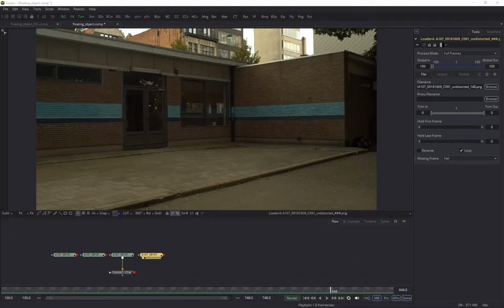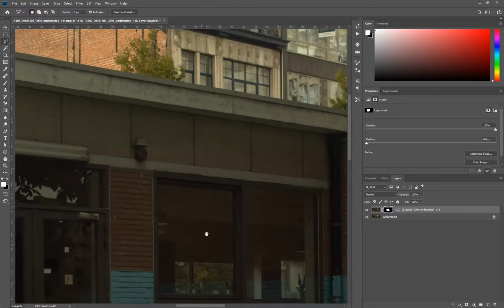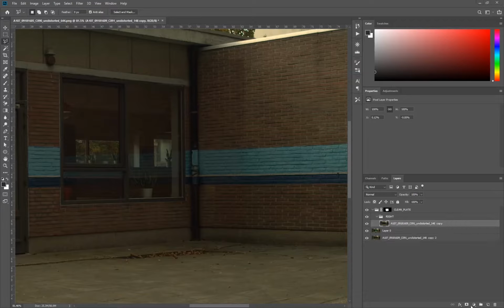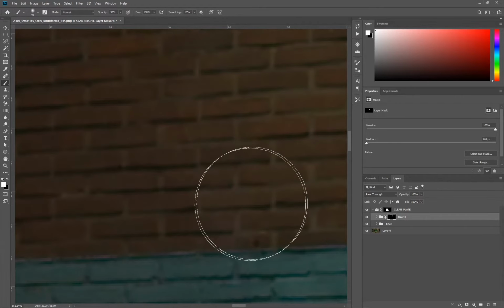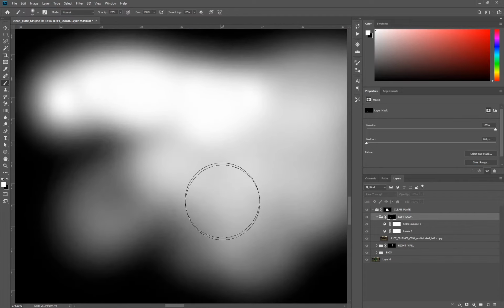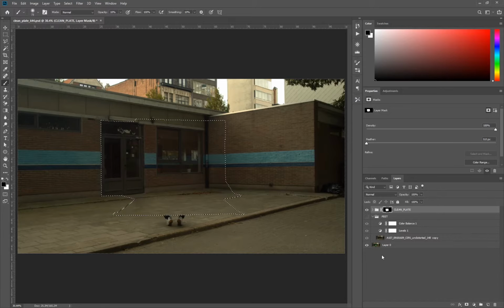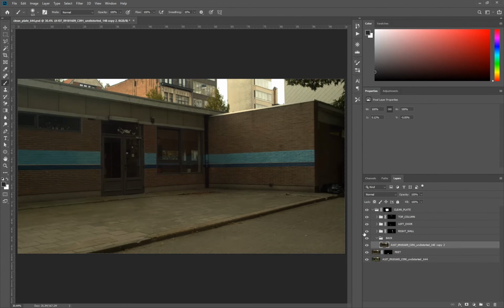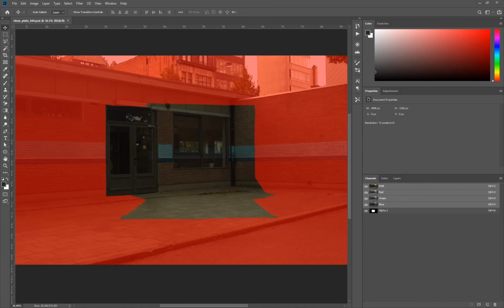KNT1 - Floating Object - 002 - Clean Plate